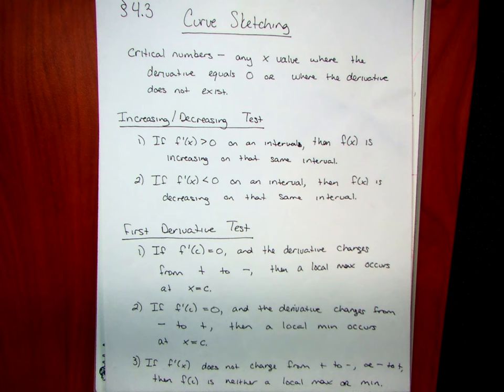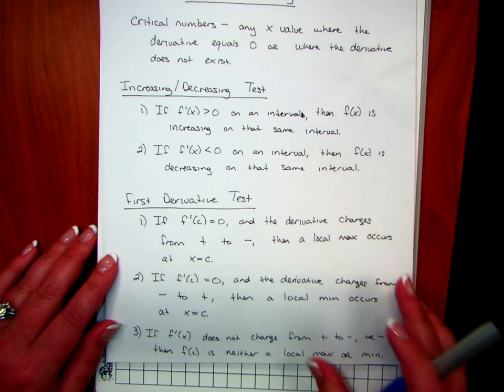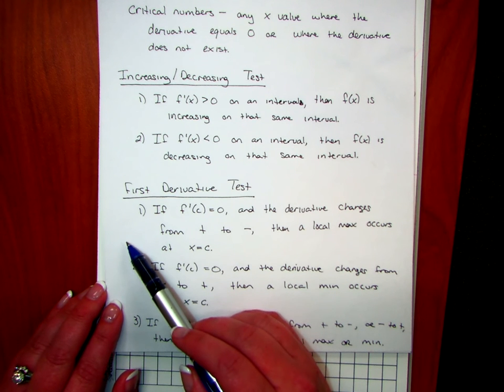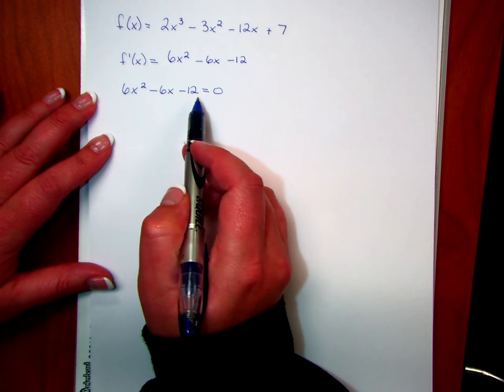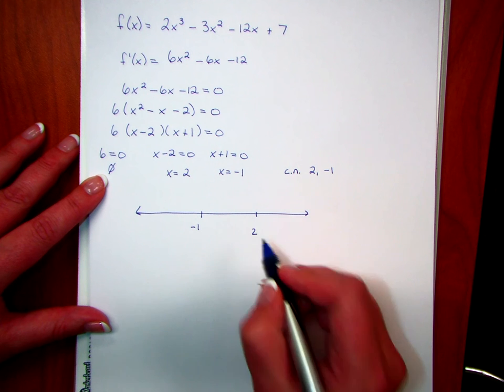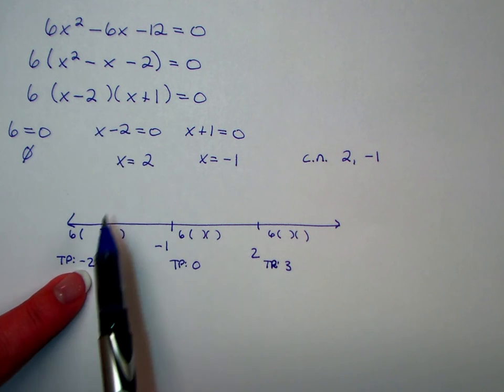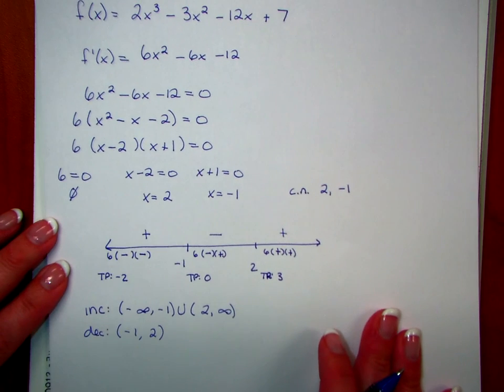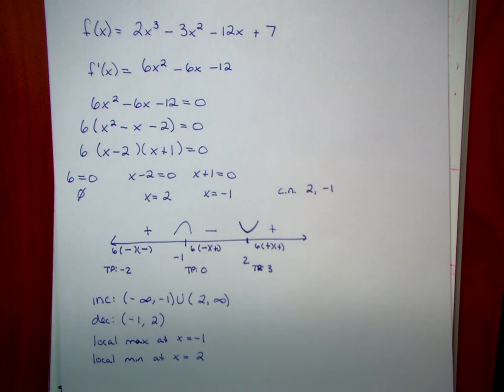Calculus 4 3 Video 1